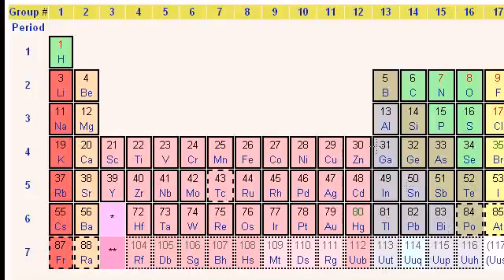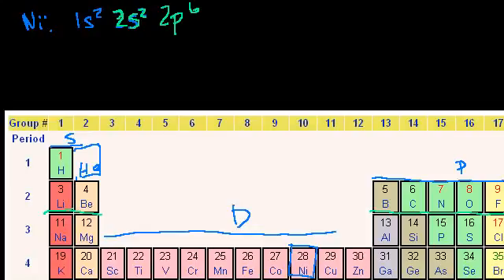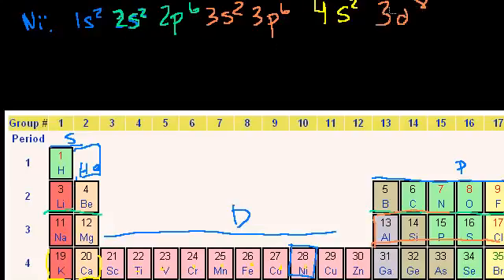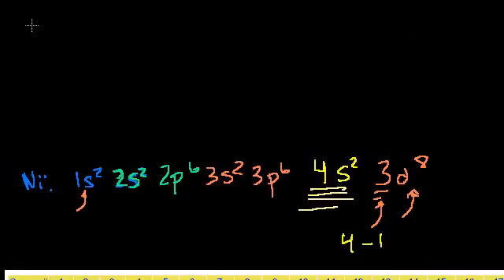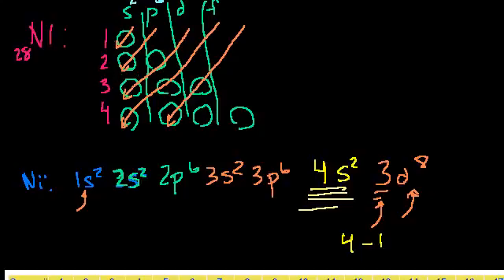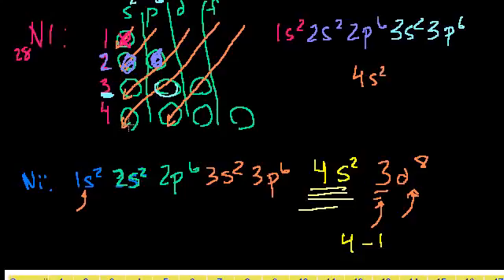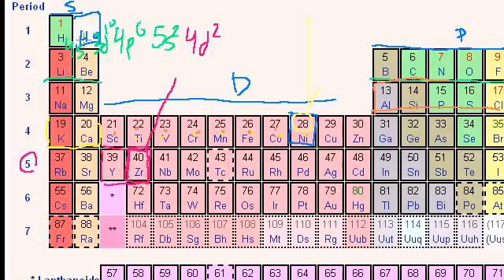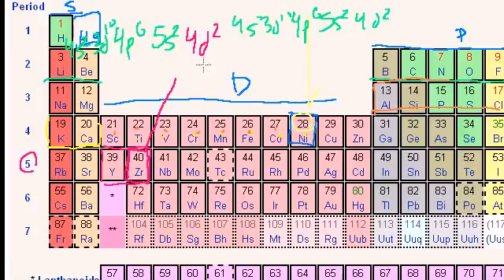Electron configurations 2 | Electronic structure of atoms | Chemistry | Khan Academy